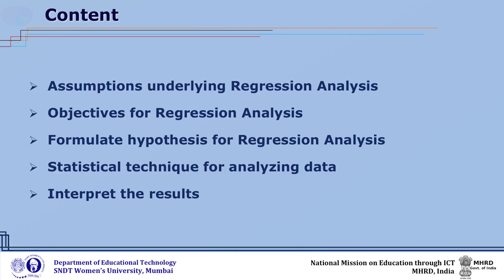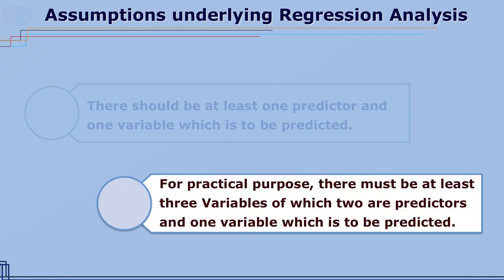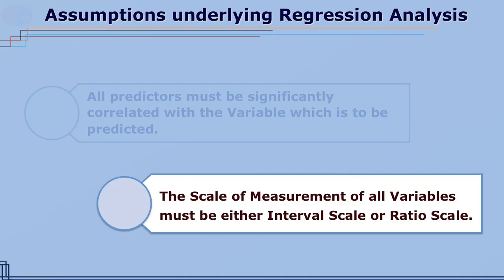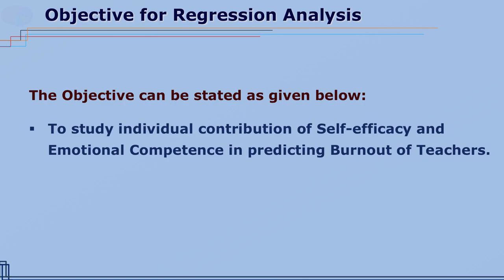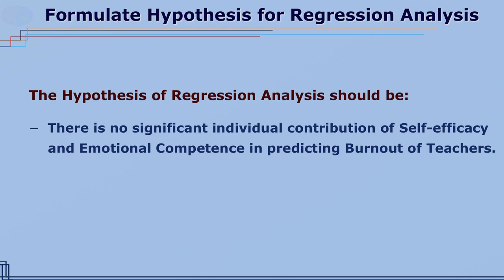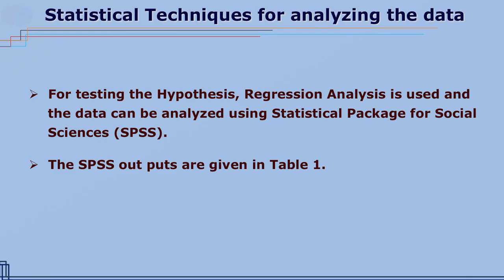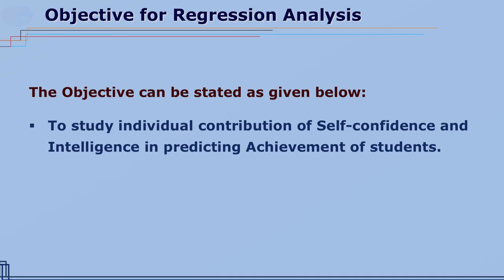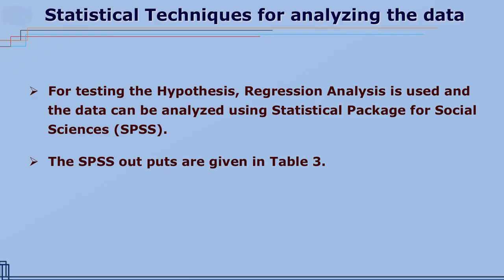Regression Analysis by Prof. Dayanand Sansanwal